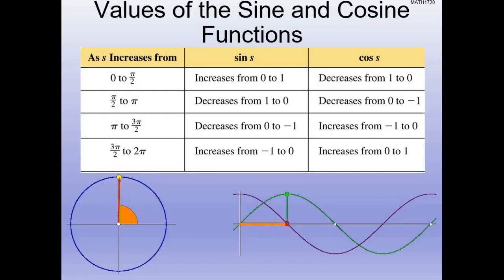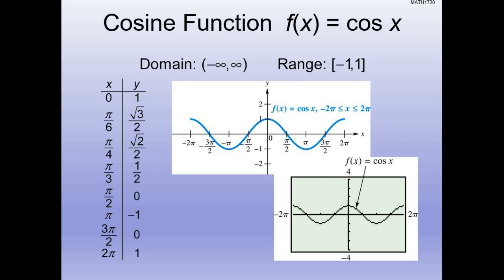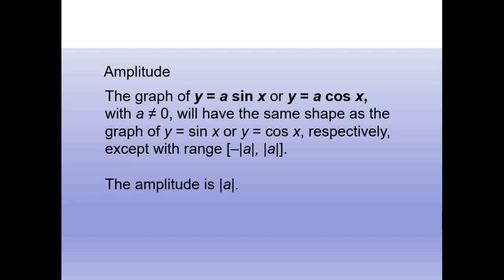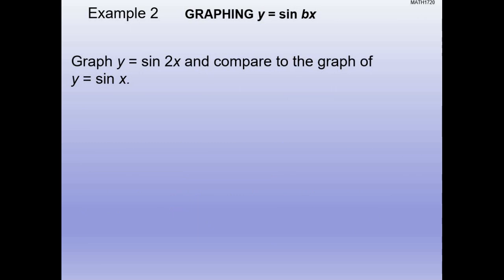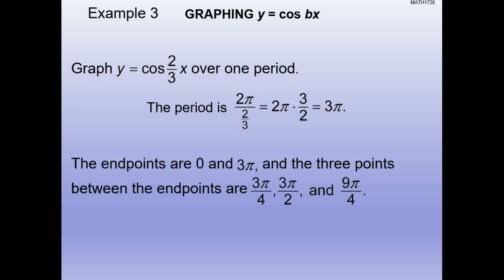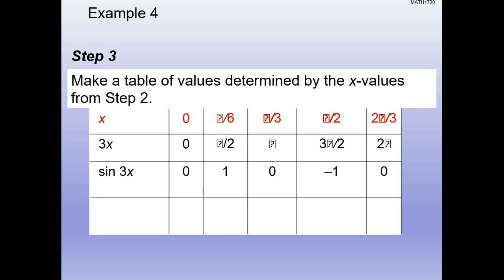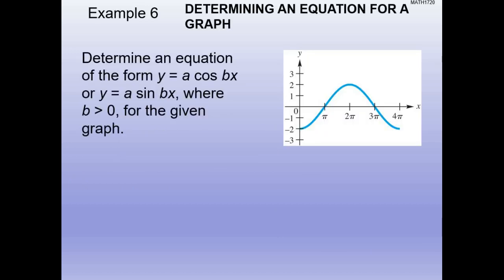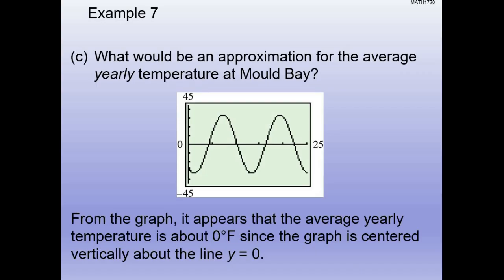MATH1720 Lecture 15 Chapter 4 Section 1 Graphs of Sine and Cosine Part 2